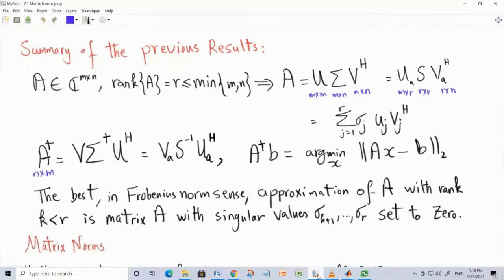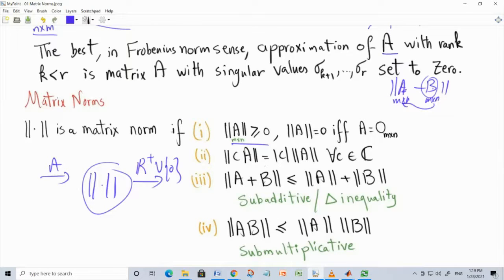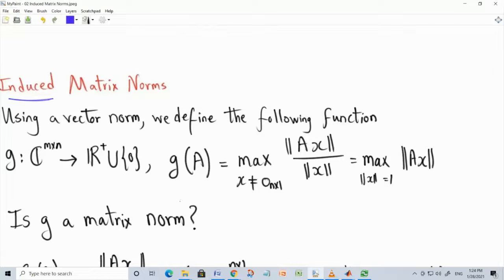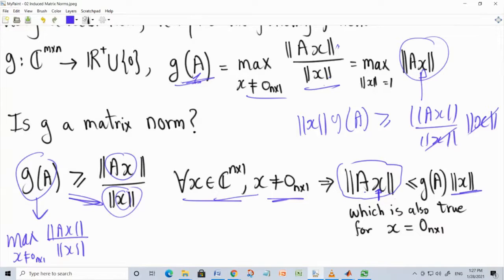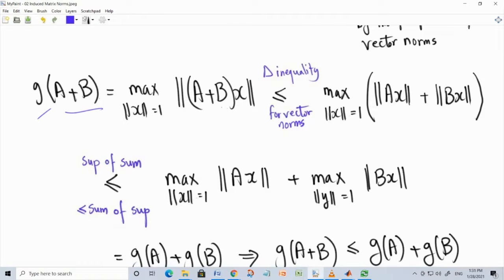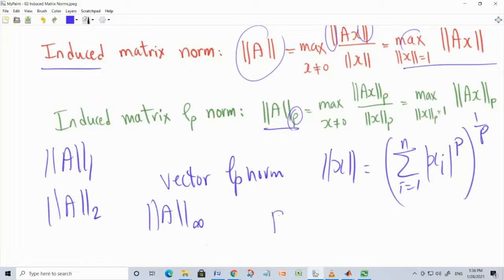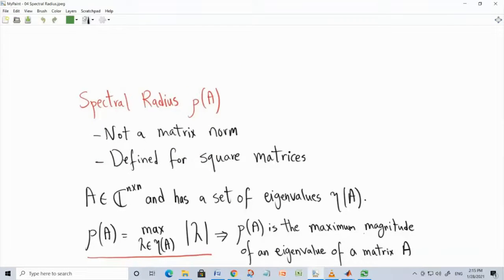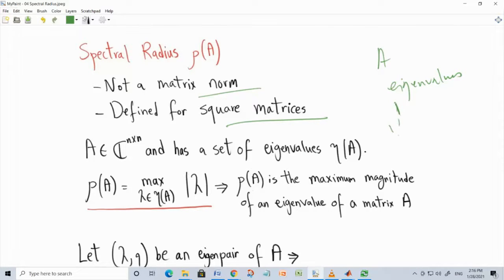02 Matrix Norms - Spectral Radius - Gelfand Formula - Nuclear Norm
Matrix norms
Induced matrix norms
ell_1, ell_2, and ell_infinity induced matrix norms
Spectral radius
Gelfand formula
Matrix nuclear norm (sum of singular values)